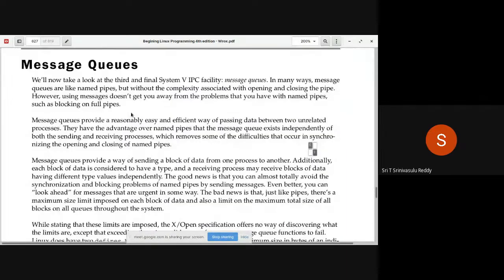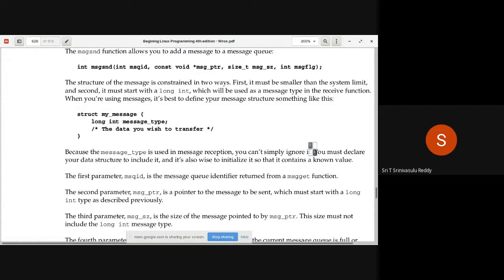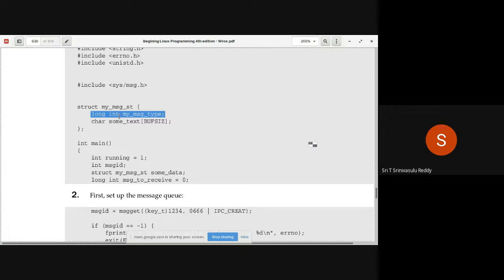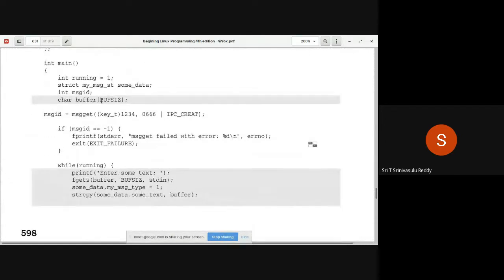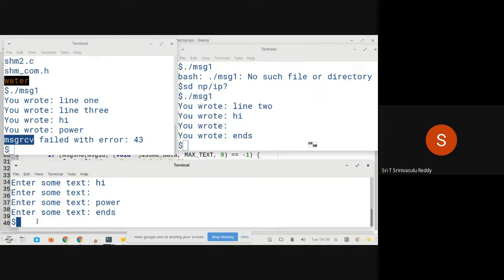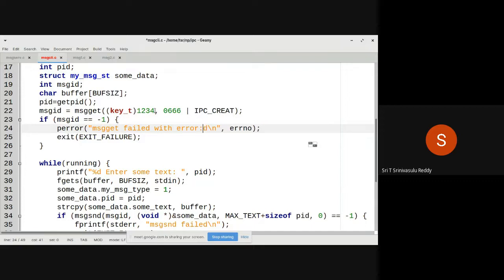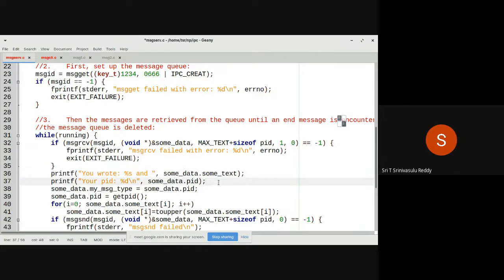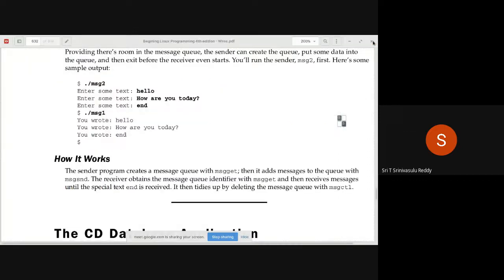Network Programming, School of IT, JNTUH, M.Tech CS, SE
Message queues programming